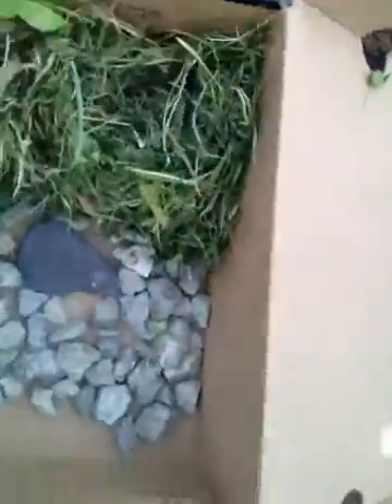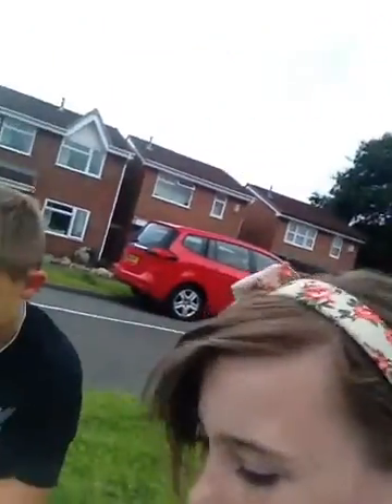Epic fail making snail habitats